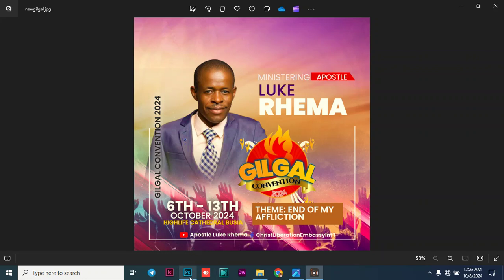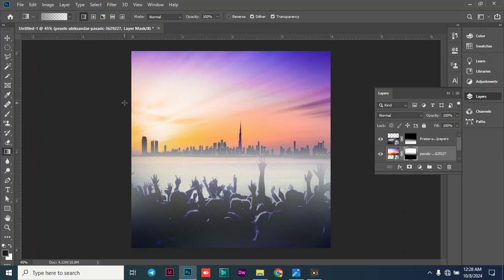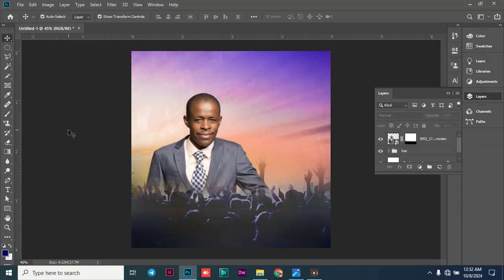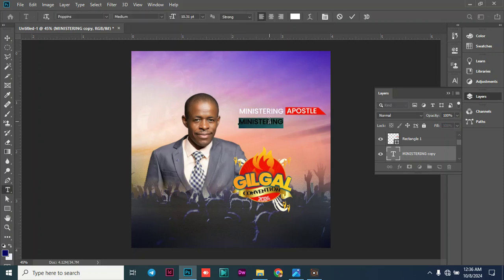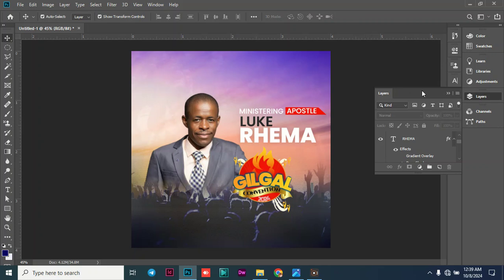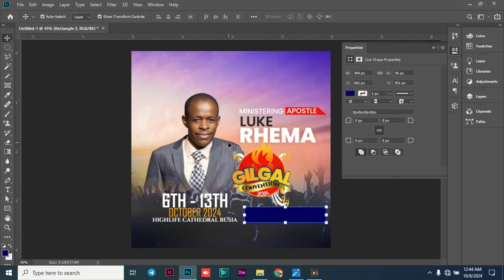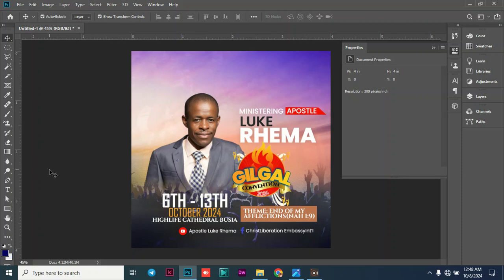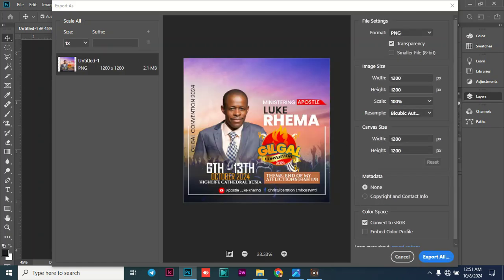DESIGN A CHURCH FLYER USING ADOBE PHOTOSHOP | STEP BY STEP TUTORIAL